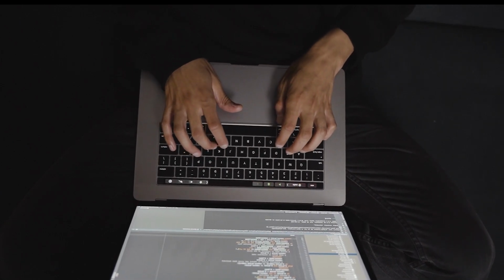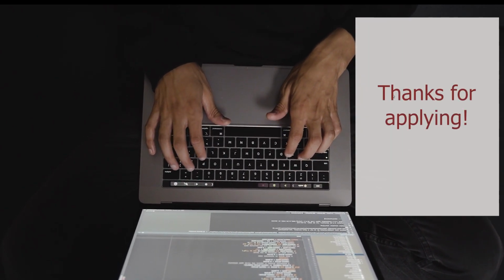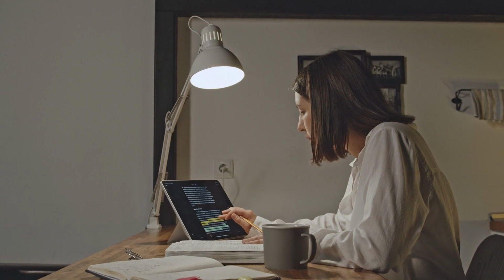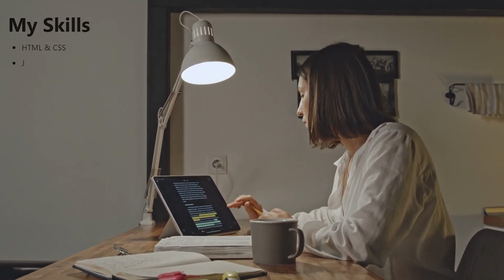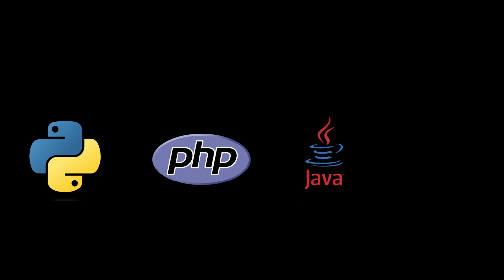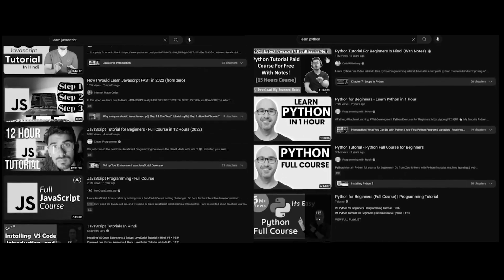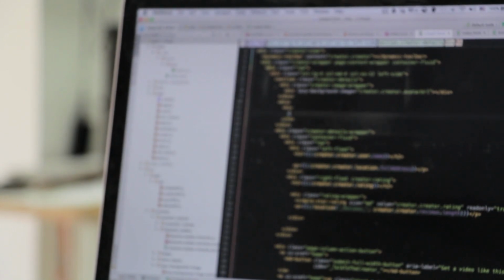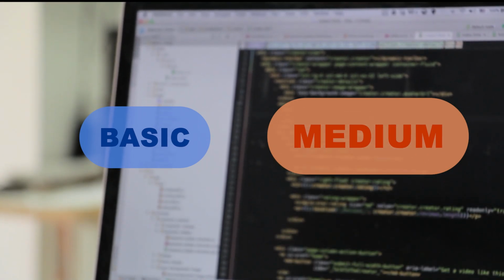5 tips to get placed faster as a Software Engineer during recession 2022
From the past few months, recession is going on and college students and passouts are worried that they won't get a job.

There are lots of videos regarding DSA and Open Source, however entering into the Software Engineering world sometimes becomes tough.

I have categorized the basic requirements into 5 points that will help you greatly in placements.